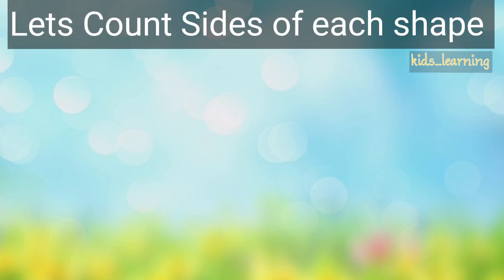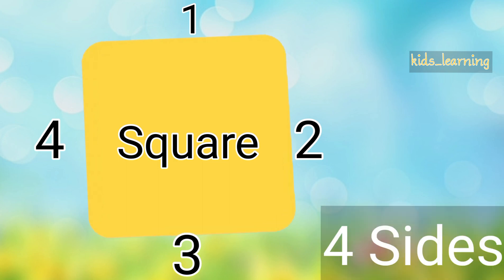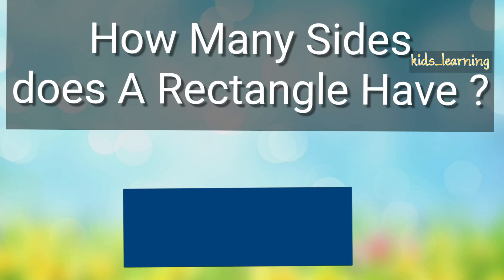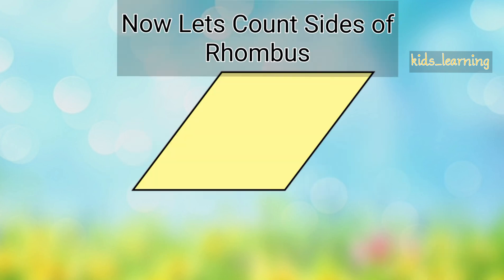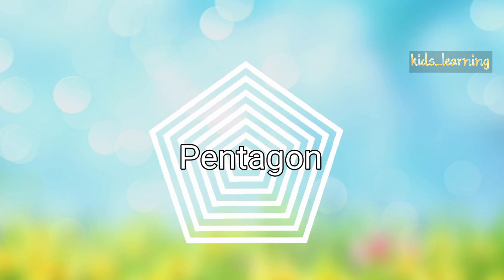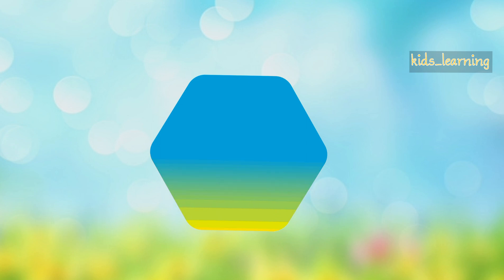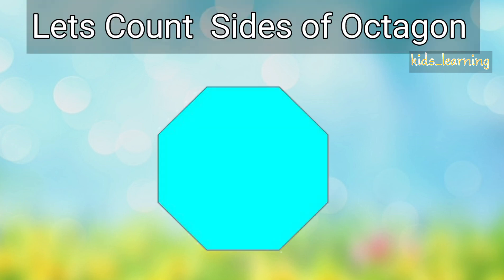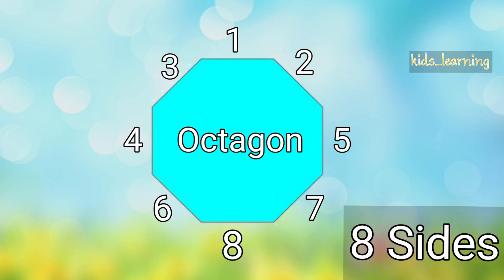Count the Sides of Shapes for Kids (Learn Shapes & Counting) | Learning Time Fun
Count sides of shapes for kids with our Kid's Counting and Preschool Shapes video! How many sides are there? Learn the shape sides for the square, triangle, rectangle, rhombus, hexagon , octagon
Our collection of Nursery Rhyme Songs,
Children Songs, Kids Songs, Baby Songs, Nursery Songs, ABC Songs will surely help your kids learn quick with entertainment and good music. Hope you like the content we create. Loads of Love - kids_learning.